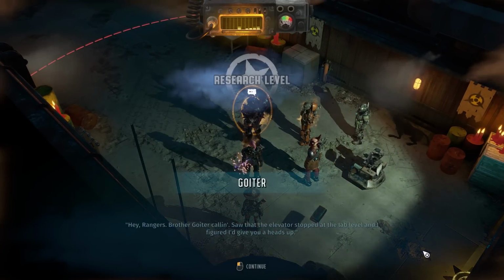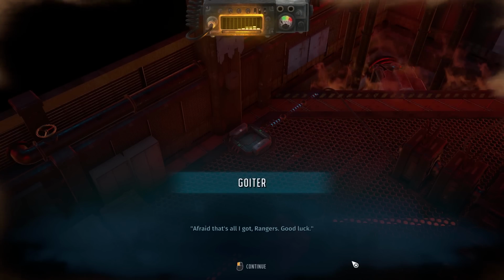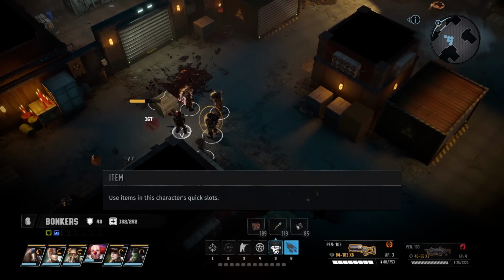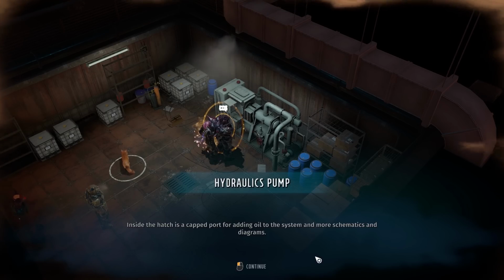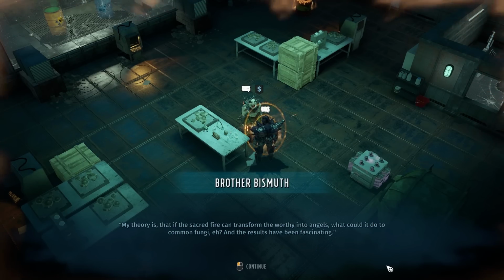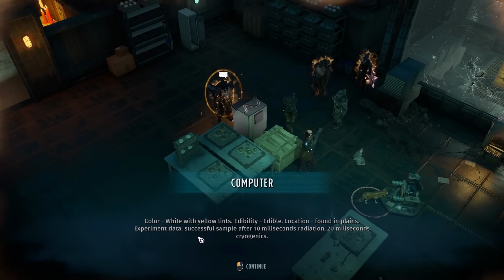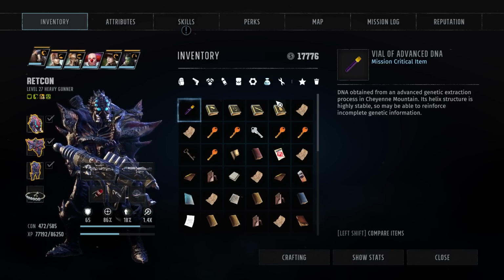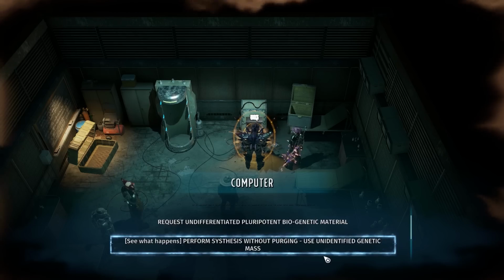Wasteland 3 - Ep. 77: Research & Destroy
Today, Team November heads into the part of Cheyenne Mountain where a lot of excessive redundancies lead to massive waste. We'll probably have to liquidate some personnel.

Too real, Wasteland 3.

00:00 Intro & Special Thanks!
01:33 Research and destroy. (Goiter)
11:00 Half-life after death. (Combat)
23:15 Pump it up!
30:18 Mushroom for improvement. (Bismuth)
42:40 A vicious (re)cycle.
55:16 Outro & Party Hat!

While I done backed the original crowdfunding campaign on Fig, I'm not otherwise associated with InXile or Wasteland 3 in any way. I just love wending my way through the wastes, and occasionally spinning a tale about it!

Raider Captain: Alois, Anerdinwarpaint, Dragonmatrix7, Exsellsior, Gottlieb, Kazorm, Lima, Nathan Welch Jr, Tomasz Piątkowski, Triphoppenskip, and Valinrook!

Veteran Raiders: AdriRaven, Anacronian, Drakiith, EerieV23, Glenn Jensen, Indiana Smith, James Trimmier, Jeffrey McInnes, kasves, Lady Shayna, Laura and Mike, Leroynukenson, Læknishendr, Max Roguespierre, Michael Bain, Nerd_Prof, Neuro Lancer, NOD Goblin Nico, Oh,EmGe, Optimal 2, Raximus Savvage, Sensei Yumz, Shaun Orpen, Stoltz, Terry Williams, The Link King, TheBookThief, and Thomas K Arata!

Honorary Raiders: Alexander Hochbaum, austin fagan, Benjamin Grey, BOZE77, C1s, Chronosaur, CommissarMoody, Comrade Robot, crxcrvs, Ego2, EgonAlter, Ethan VonderWeid, flamebeard, Gresham, I C U UwU, Mark Giemza, Maximilian Mönke, Misha, Nine Knives, Oil of Hope, Peter, Renem, RobH, Roman Berger, Scott Brown, Served Cold, Sir Diealot, Steve Saksa, Vertigo322, and Viktoriya Babenko!

Raiders-in-Training: A.R. Jackson, Adam Lacko, AN, Ben Hollingshead, Boris Libin, Cecil Kane, Chai Tea, Christepher McKenney, Gristoufle, David Gordon, David Stuart, Dawen Liang, DentonEX, Foetwain0, Frank Barone, Gilborath, Henrik Reimer, hob0tron, Jack Gallin, James Maroulis, Kris Lighthawk, Loolaloo, Luke, Manuel Lortie, Oscar van Vliet, PeteNZ, Purge, Stephanie Taylor, Victor Anuck Songs, vucrulez, and Yvreth!